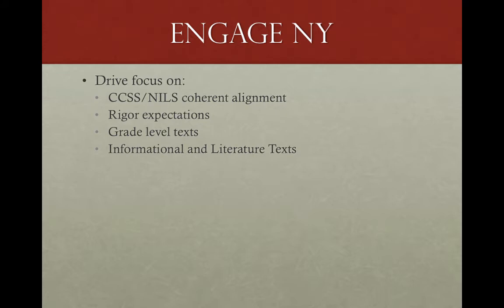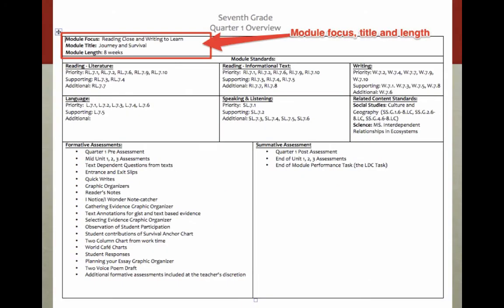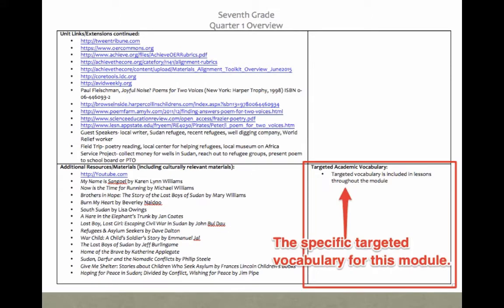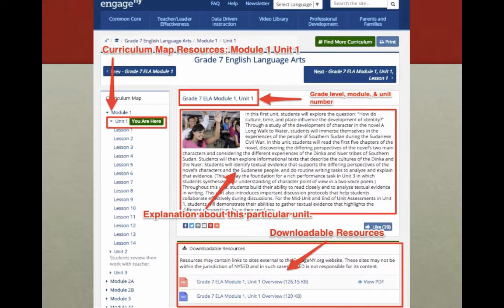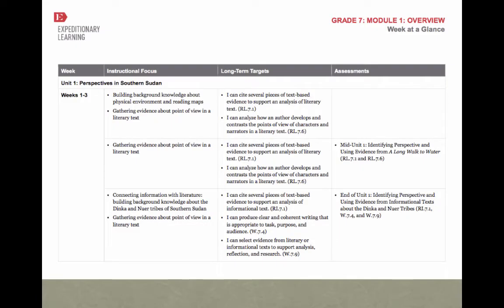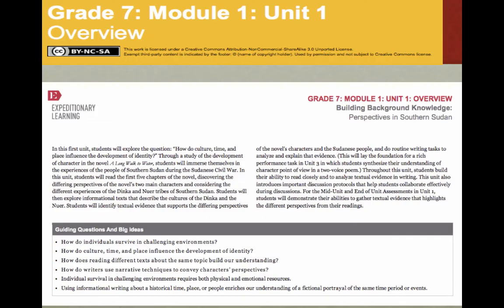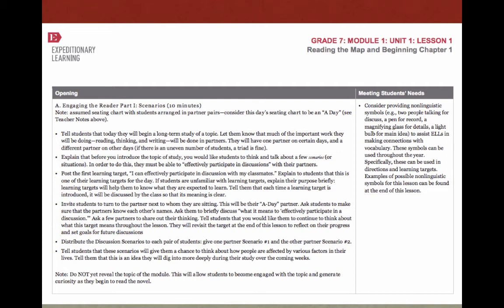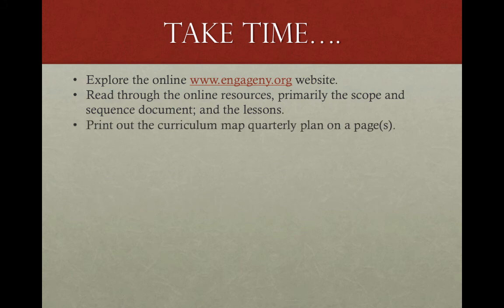RIMSD Grades 3-8 ELA EngageNY Video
Table of Contents:

00:00 - RIMSD 41English Language Arts (ELA) CurriculumGrades 3-8
00:32 - Grades 3-8
01:46 - Engage NY
03:05 - Engage NY
04:20 - Engage NY
05:19 -
06:40 - Curriculum MapPlan on a Page(s)
07:10 -
13:43 - Engage NY website
14:05 - Engage NY
14:19 - Engage NY
14:28 -
18:53 - Full Module OVERVIEW
19:39 -
35:48 - Writing
36:05 - Take Time….
38:31 - ELA
39:08 - T&L Website
39:27 - Go Get ‘em!